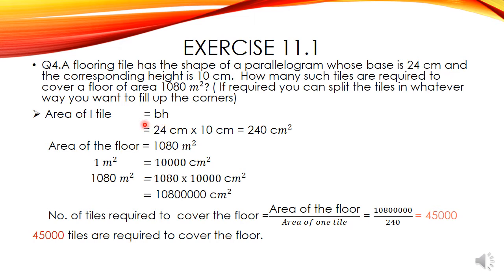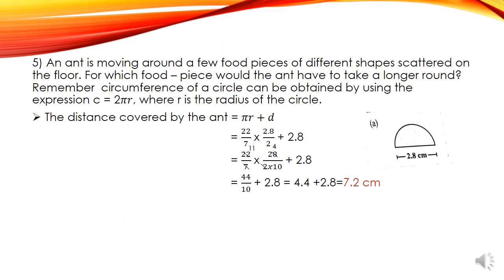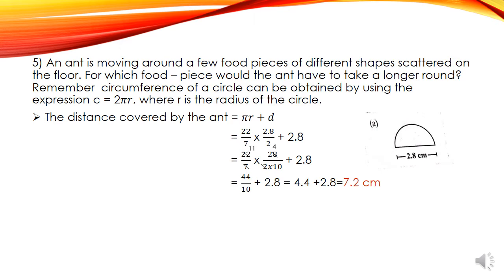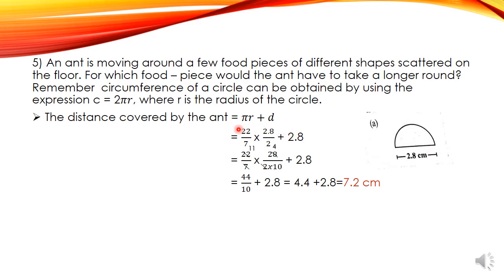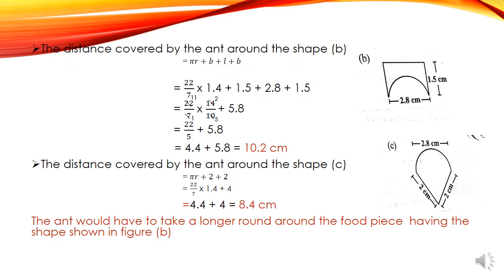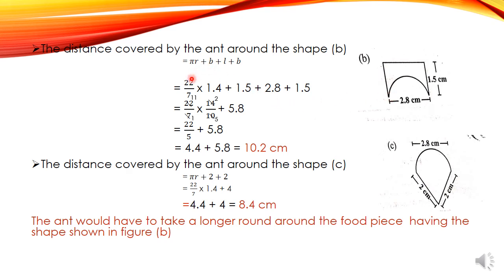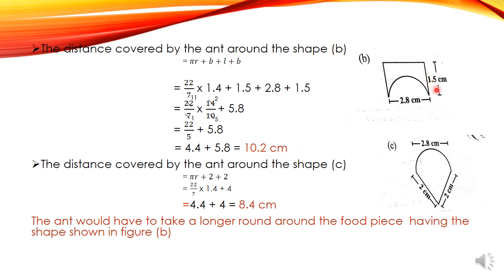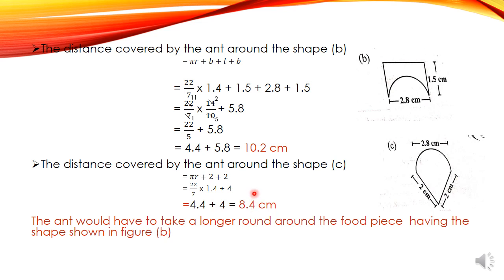Std 8 Maths Chapter 11 Mensuration Part 2